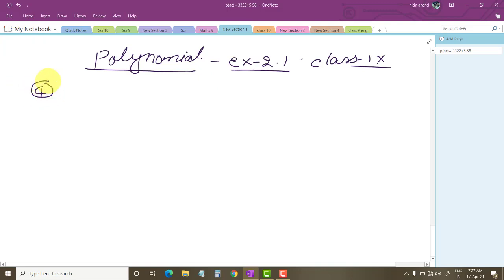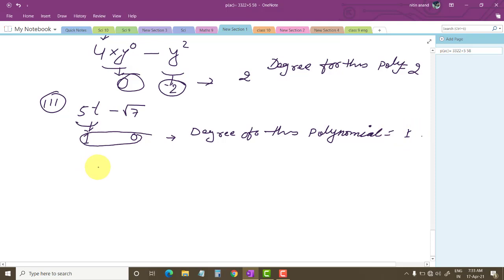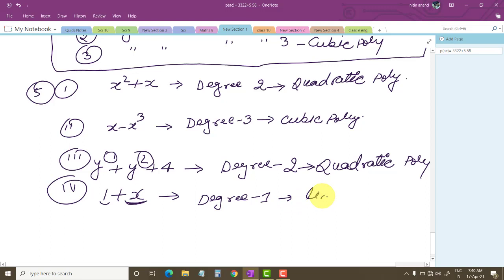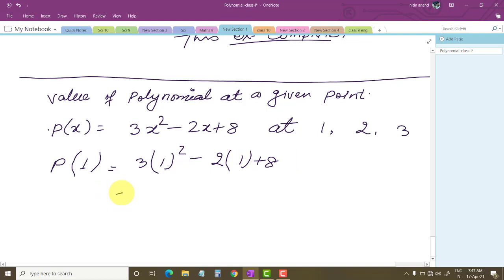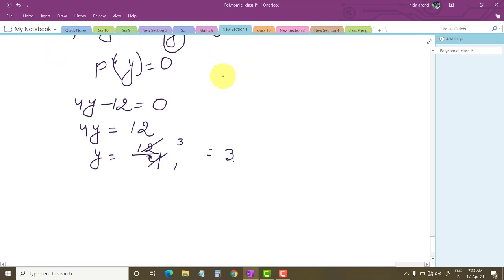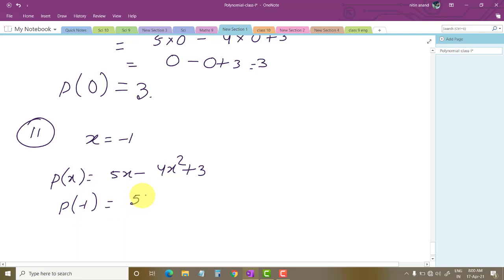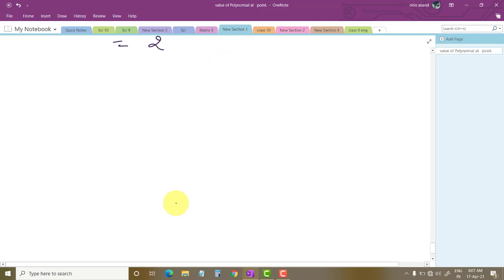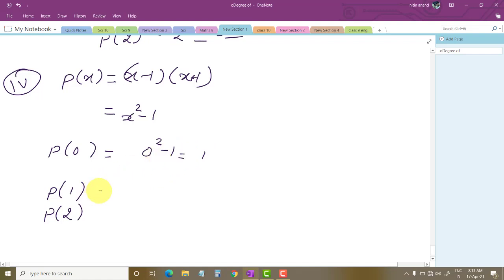Maths I Class 09 I Polynomial I Day 03 I LKIS